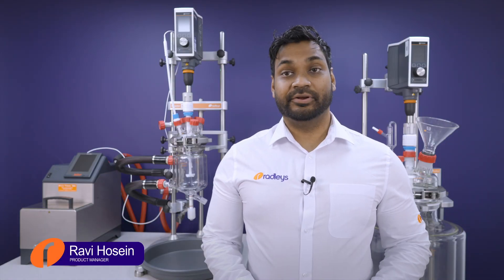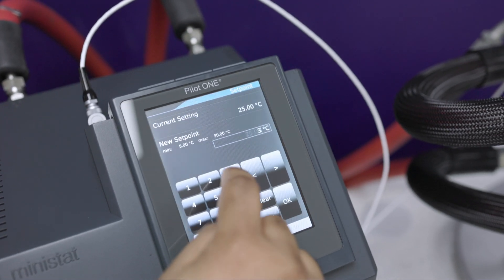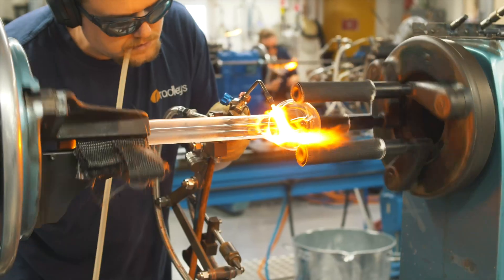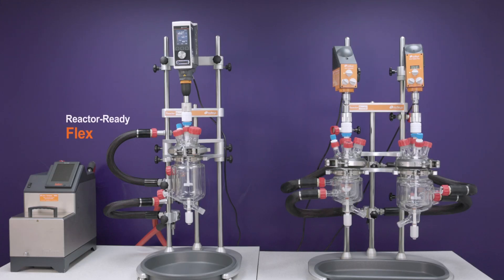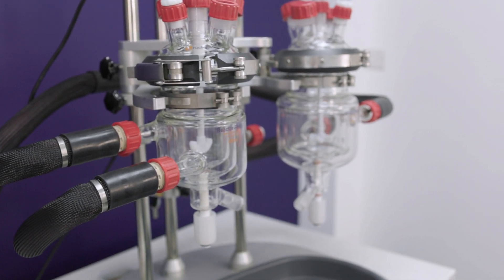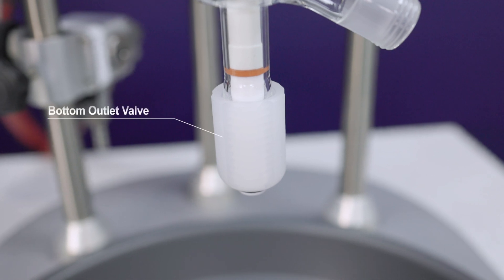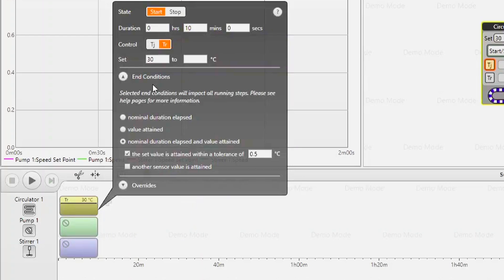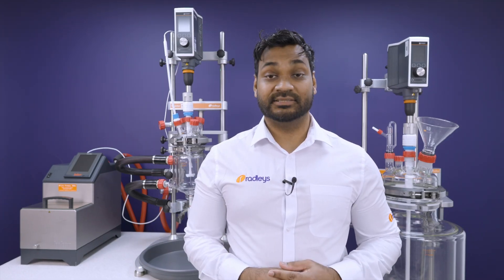Reactor-Ready Flex - An easy to clean Jacketed Lab Reactor for in vitro processes in biopharma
Discover how Radleys' Reactor-Ready jacketed lab reactors can transform your biopharma research and production. With decades of experience in manufacturing high-quality reactors, we provide precise temperature control, efficient stirring, and scalability. Ideal for scientists in the biopharma industry, particularly those performing in vitro processes, our reactors ensure precision, consistency, and flexibility for your projects.

Key Benefits:
• Precise Temperature Control: Achieve accurate temperature control with our jacketed vessels, eliminating the risk of hotspots and ensuring batch consistency.
• Efficient Stirring: Optimize your reactions with impellers tailored to your specific setup, ensuring a uniform batch temperature and homogenous mixing at all scales.
• Scalability and Flexibility: Quickly and easily work at different volumes with one system. Reactor-Ready Flex and Duo accommodate vessels from 100ml to 5L, while the Reactor-Ready Pilot handles up to 35L.
• Ease of Cleaning: Enjoy the benefits of glass reactors with easy cleaning and sterilisation, minimising batch-to-batch contamination.
• Enhanced Process Understanding: Utilise our AVA software for comprehensive logging and control of reaction parameters, compatible with third-party devices for automated and long-running processes.

Streamline your in vitro biopharma manufacturing process with Radleys Reactor-Ready systems.

Explore More:
Interested in how Radleys can accelerate your biopharma projects?